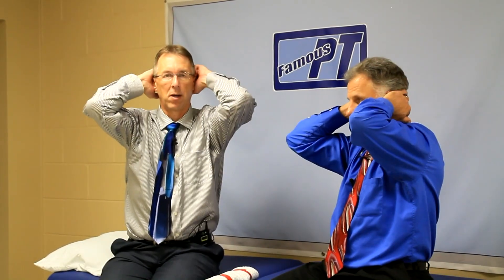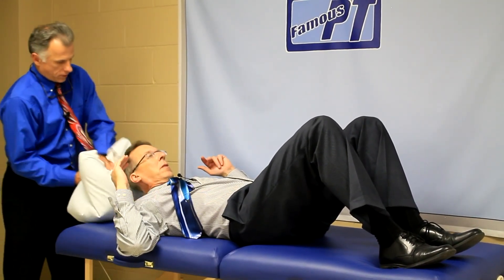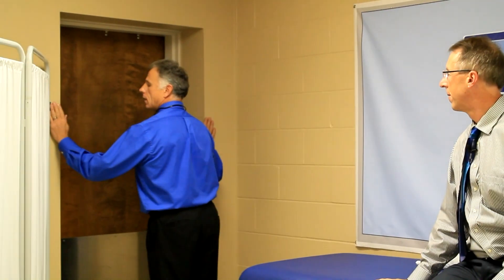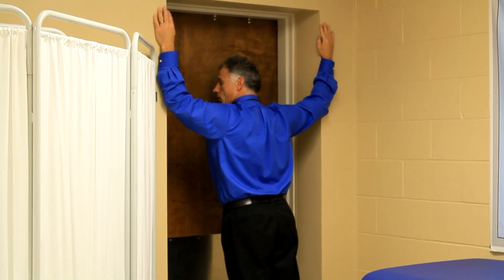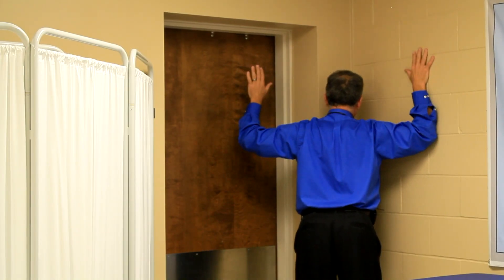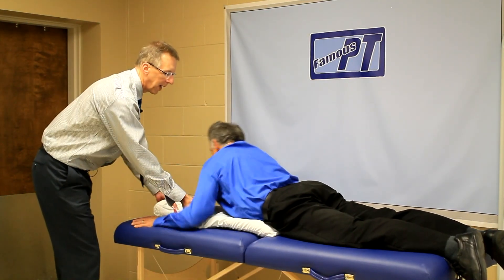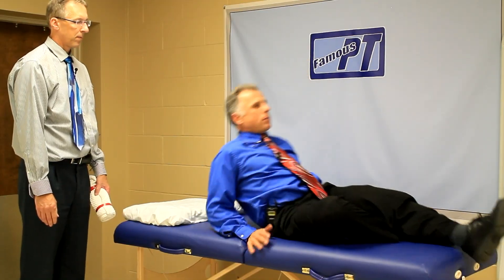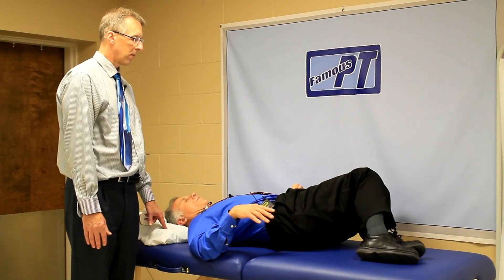Top 3 Exercises for Ankylosing Spondylitis (Physical Therapy DIY)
Famous Physical Therapists Bob Schrupp and Brad  Heineck present 3 groups of exercises one can do for Ankylosing Spondylitis.